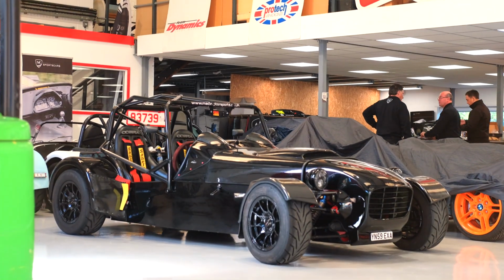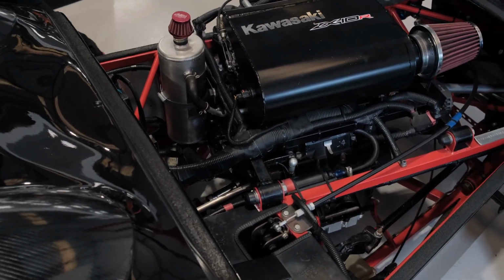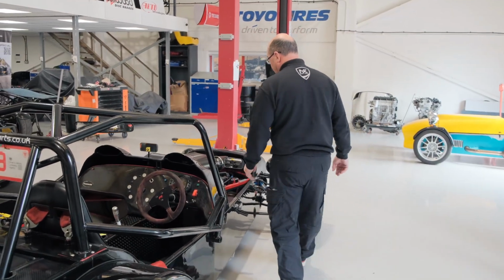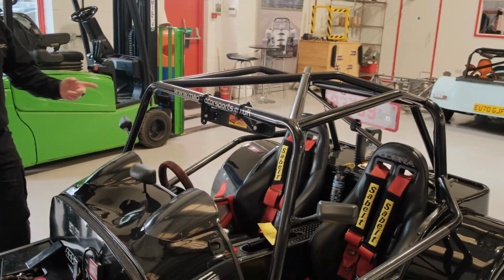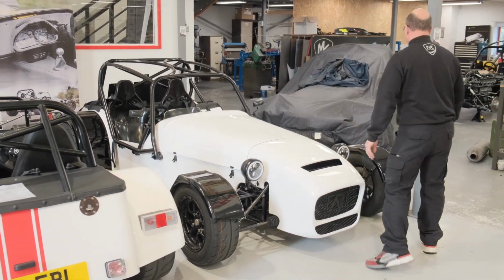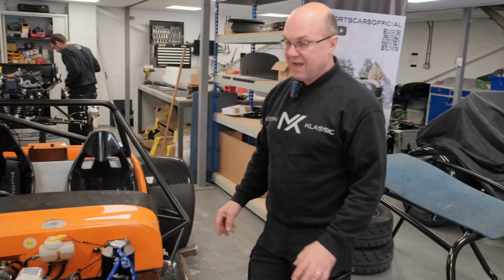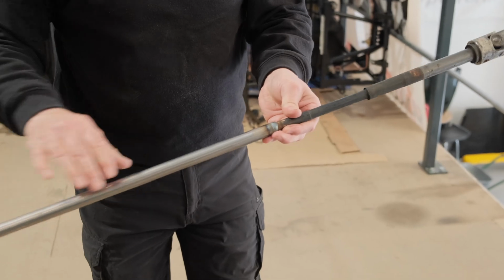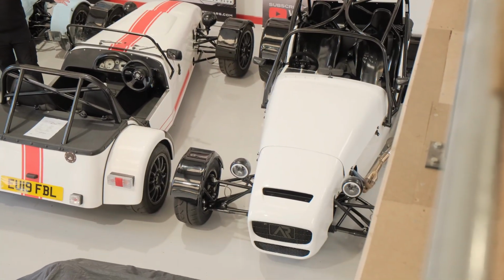ZX-10R Powered Mac 1 - Workshop Walk Episode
It’s workshop walk time! This time we go over a ZX-10R Powered car which we have in, which is going up for sale, and a load of other projects going on in our workshop!

Finch Drive,
Springwood Ind Est,
Braintree
Essex
CM7 2SF